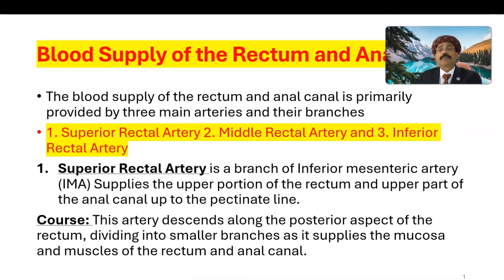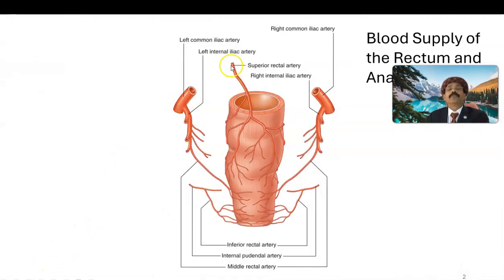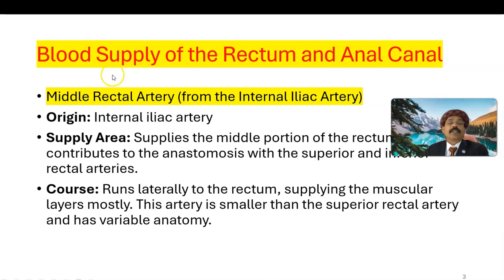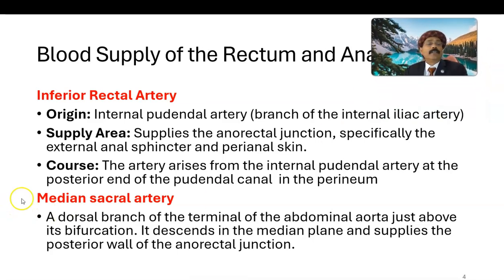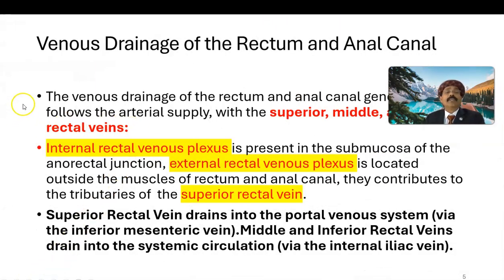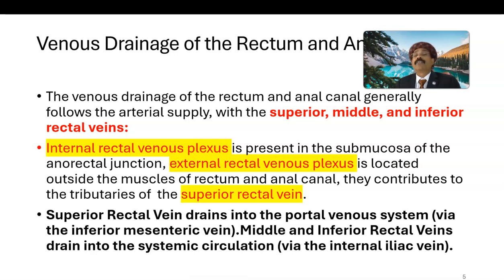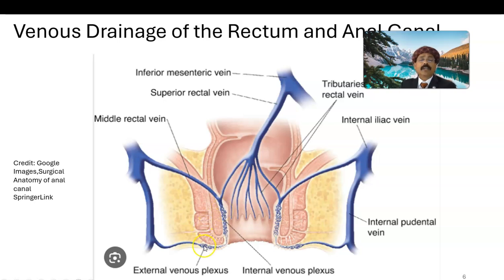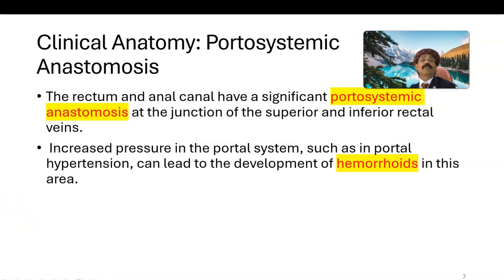Blood Supply of the Rectum and Anal Canal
Superior rectal artery
Middle Rectal Artery
Inferior Rectal Artery
Rectal venous plexuses
Venous Drainage
Clinical Anatomy